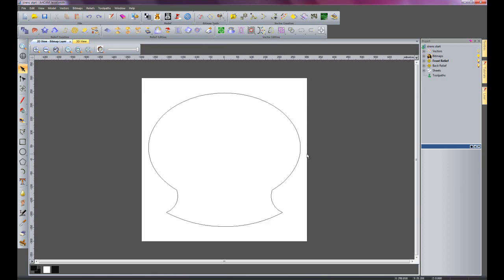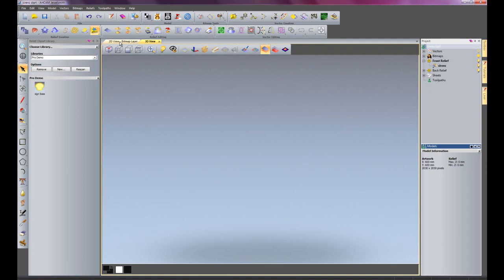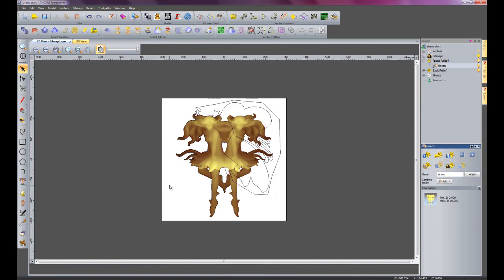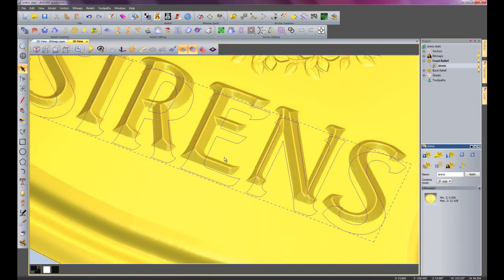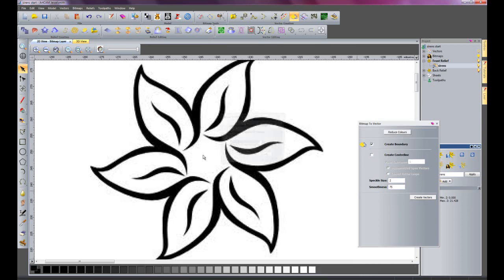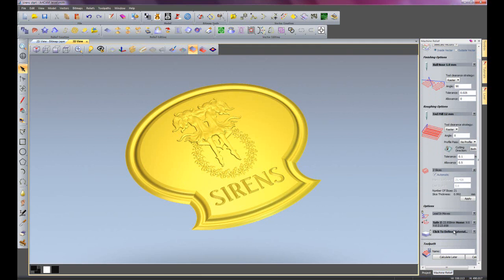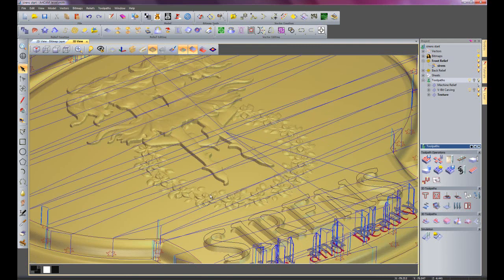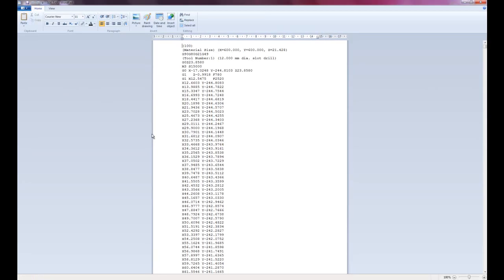Creating 3D CNC Signage in ArtCAM Pro 2011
From our recent series of ArtCAM 2011 online demonstrations, this video shows you how to easily design and cnc manufacture 3D signage in ArtCAM Pro 2011.

The video will explore the following tools and features of ArtCAM Pro 2011:

1.   Contour Blend (Creating Profiles and Text)
2.   3D Relief Clipart Library (Importing, Manipulation and Drag & Drop relief)
3.   Relief Cookie Cutter Tool
4.   Relief Mirror Merge
5.   Scale Relief
6.   Bitmap to Vector (Turning a lo-res image into vectors)
7.   Machining -- 3D Machine Relief, V-Bit Carving, Texture Toolpath, Profile cut
8.   Projecting Toolpath onto relief
9.   Simulation
10. Saving Toolpaths